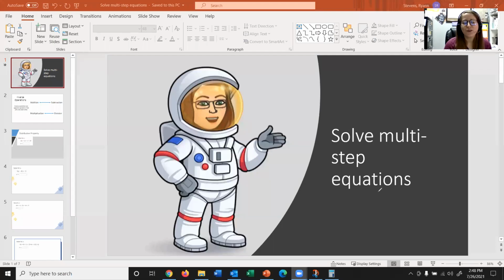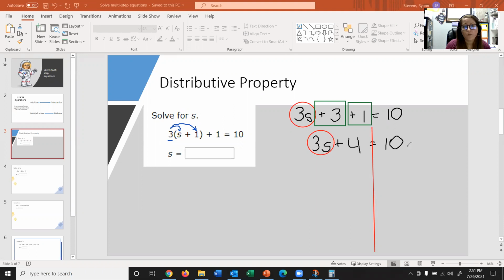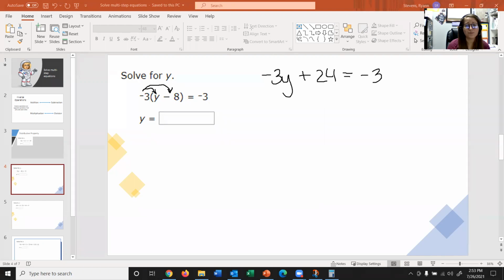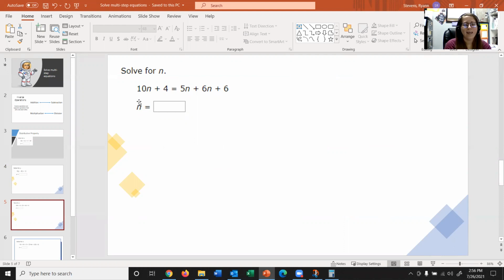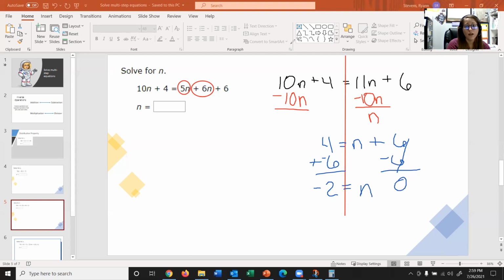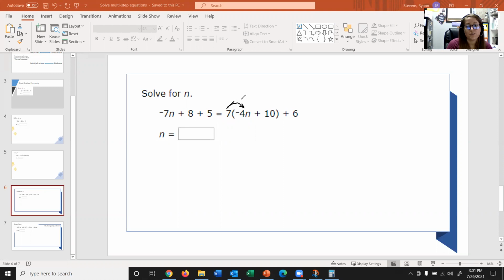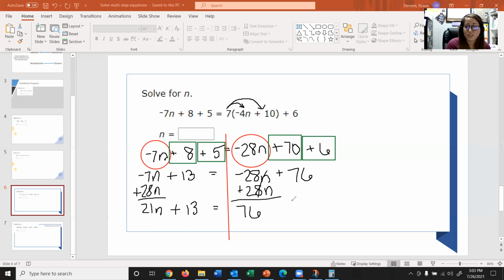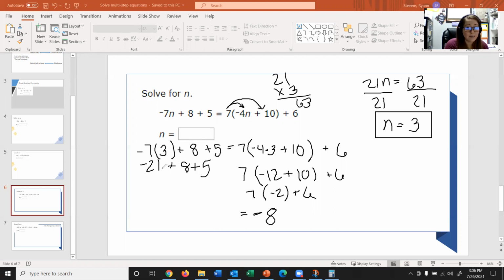Solve multi step equations